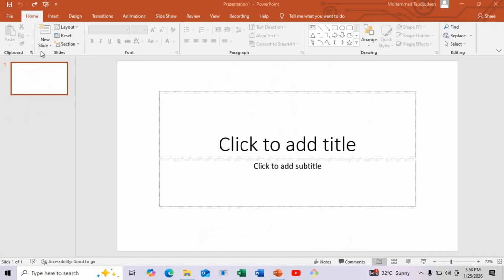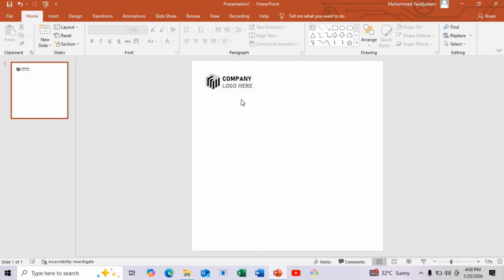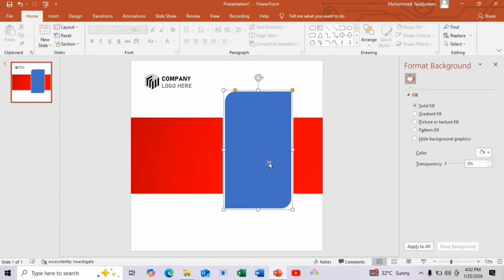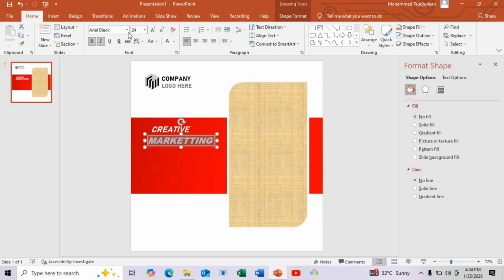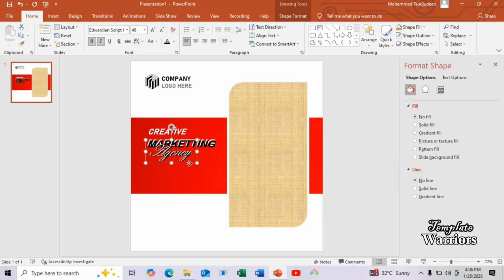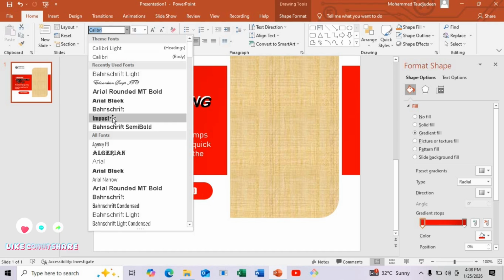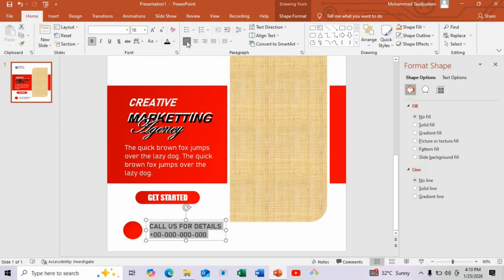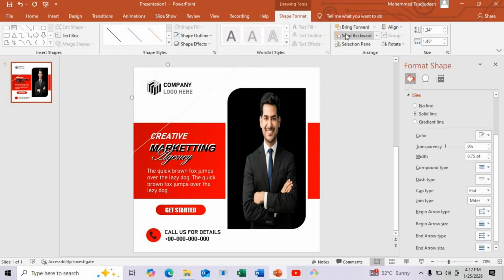How to Create a Flyer in PowerPoint [Flyer Template Design]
How to Create a Flyer in PowerPoint.